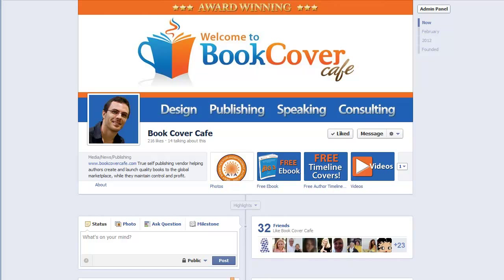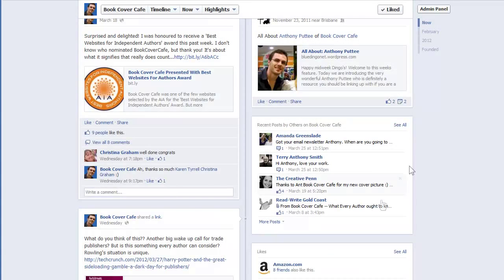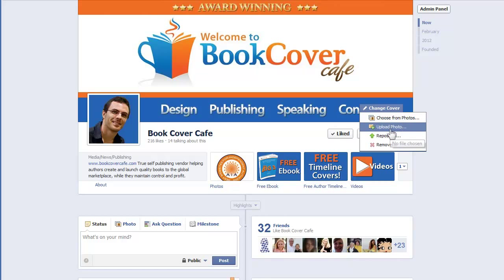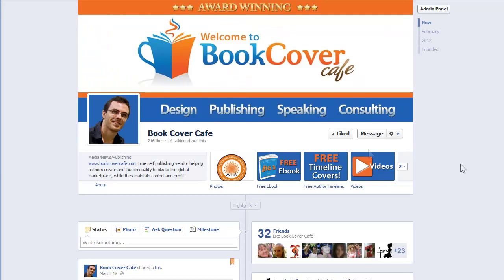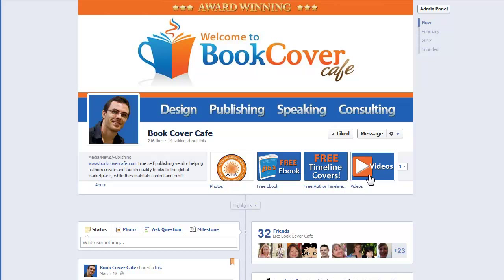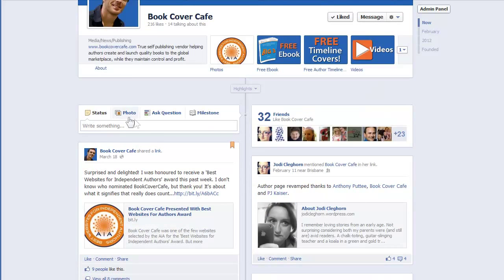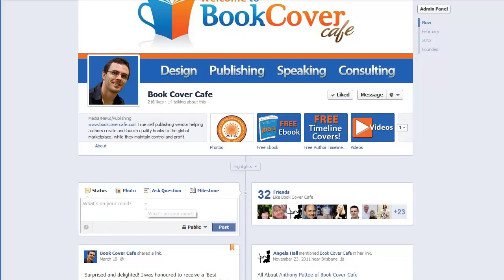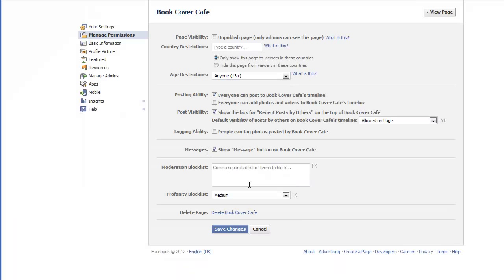Timeline Facebook Page Layout Tutorial Guide For Authors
Timeline Facebook Page Layout Guide For Authors.

Here's a quick video guide that will have you up and running using Facebook Timeline for your author brand and book marketing.

Get your FREE tab images and eBook at the link above!